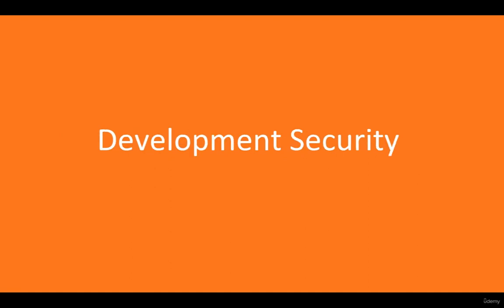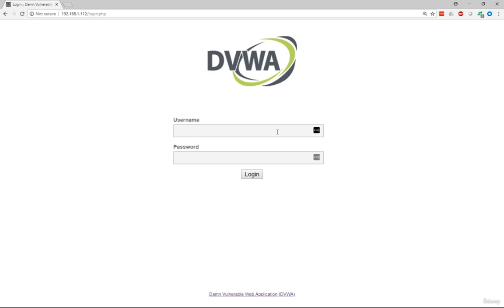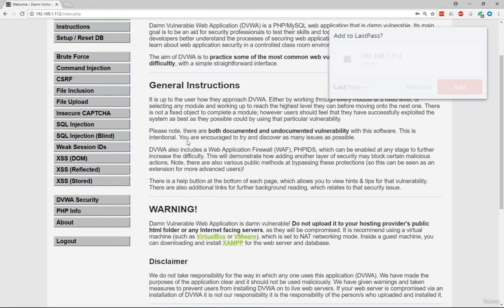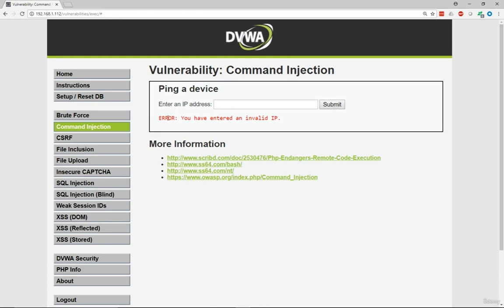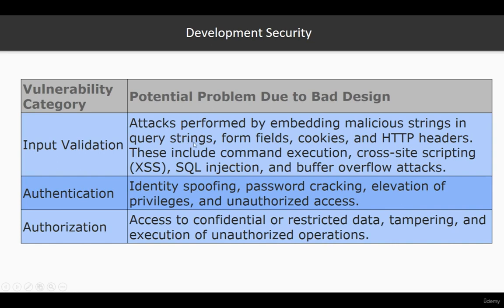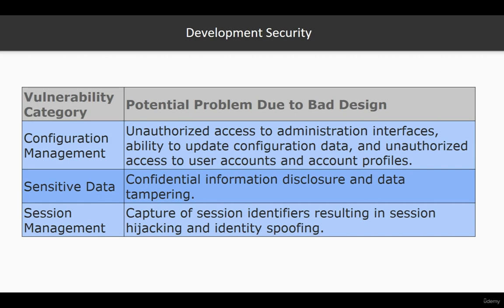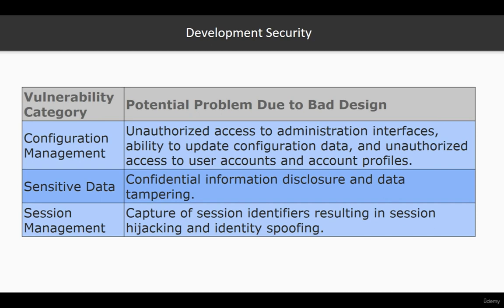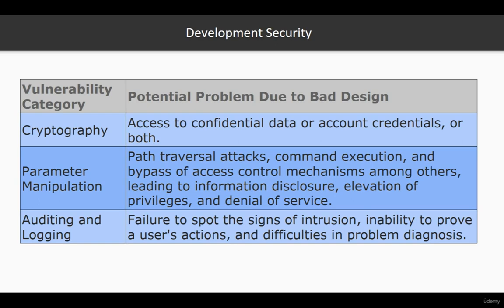25 June 2022